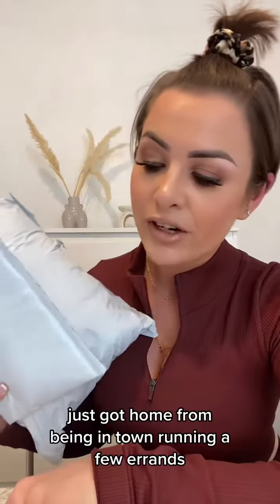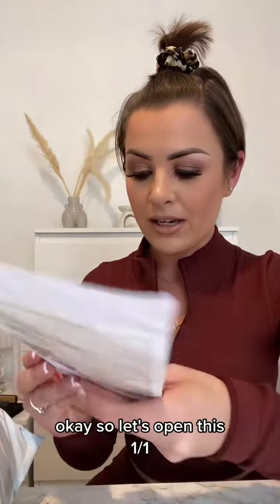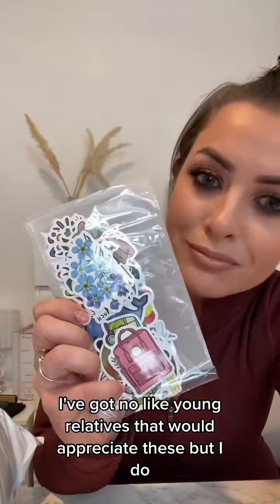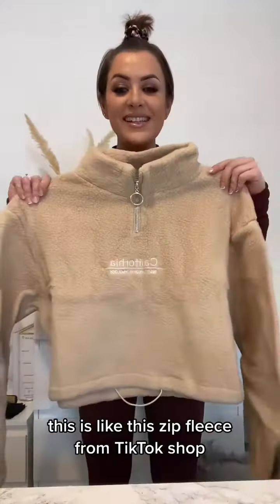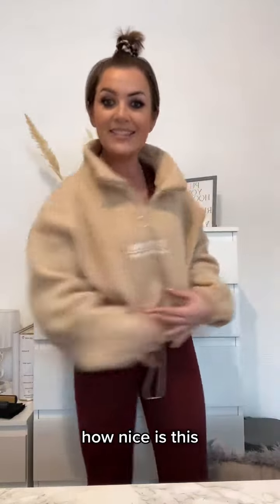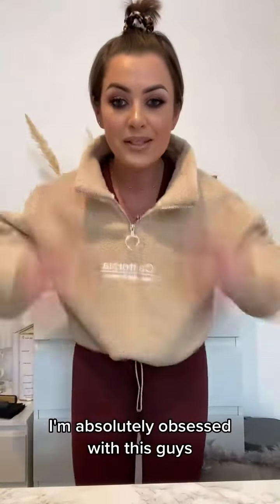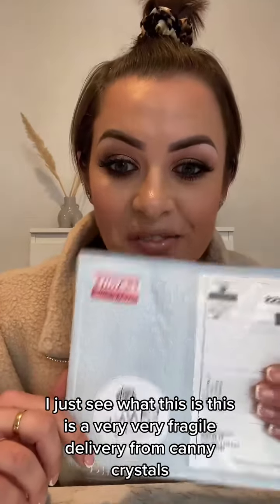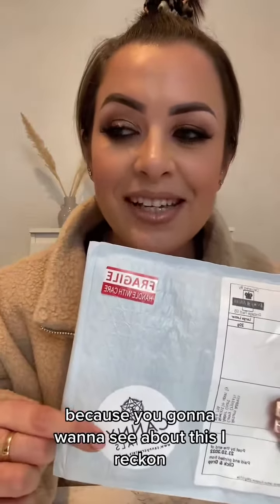Take a shot everytime I say vibe! 😂🤪 can you tell I love getting deliveries 📦🙌🏼 let me know if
Take a shot everytime I say vibe! 😂🤪 can you tell I love getting deliveries 📦🙌🏼 let me know if you want more unboxing below! (And don’t forget to follow for more tiktok shop finds!) 👀🔗